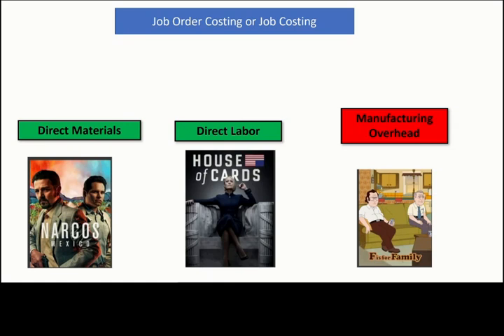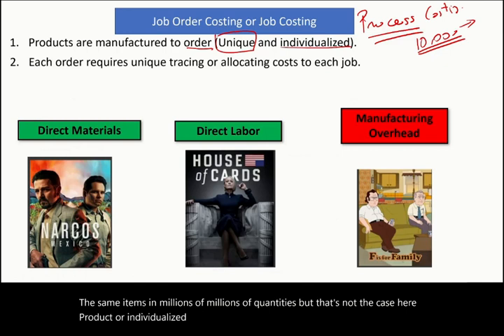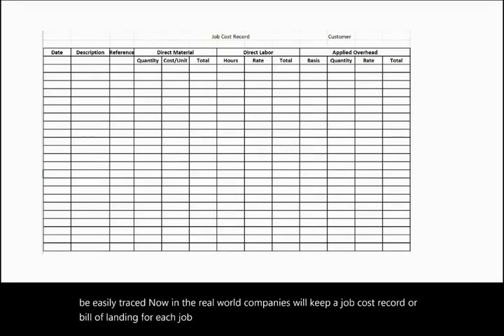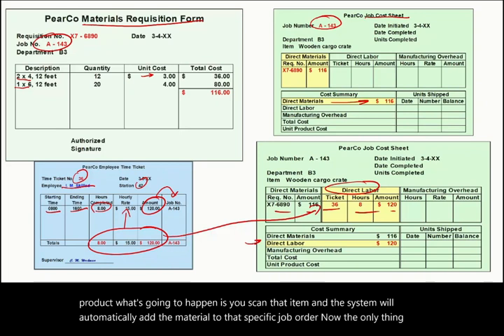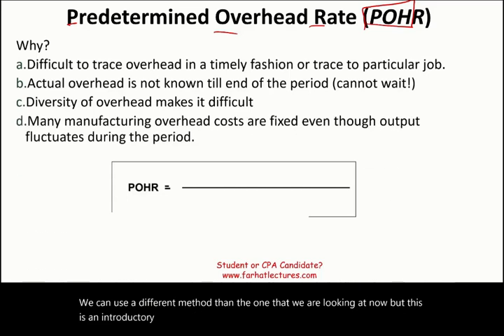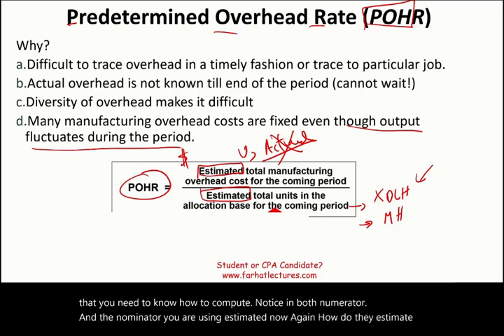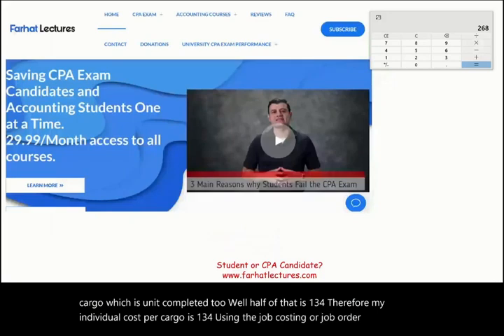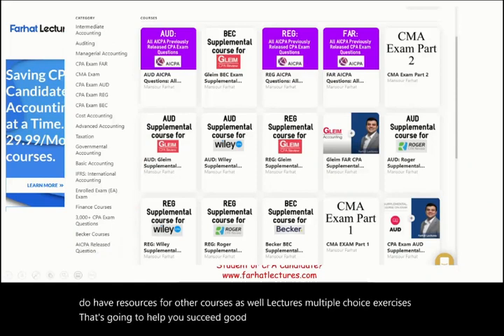Job Order Costing. CPA exam. Managerial/Cost Accounting.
In this session, I will explain job order costing.